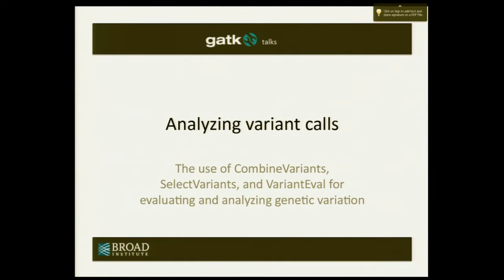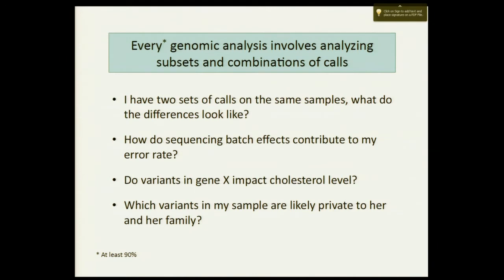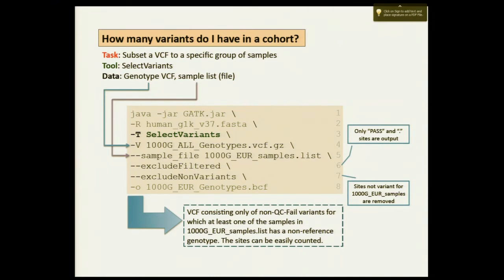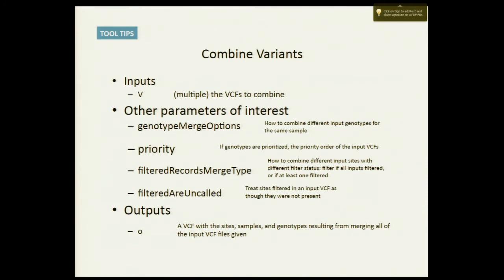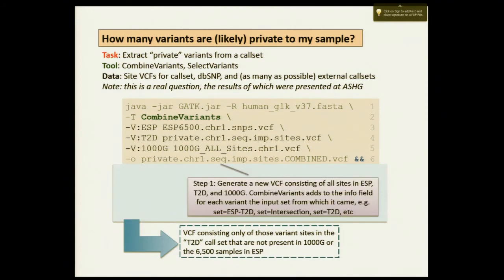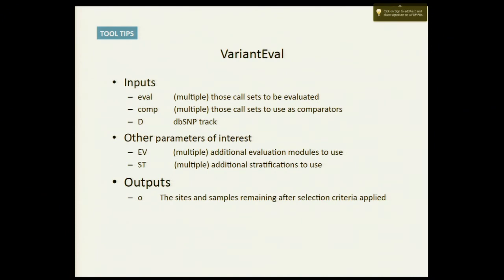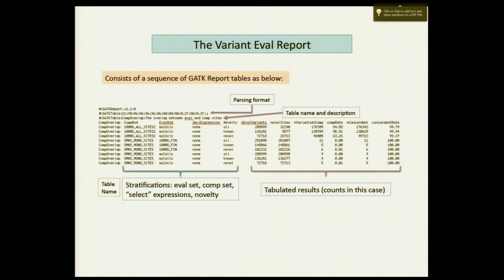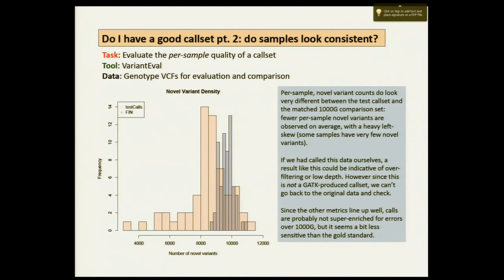BroadE: Analyzing variant calls